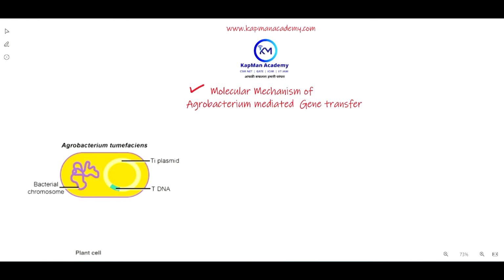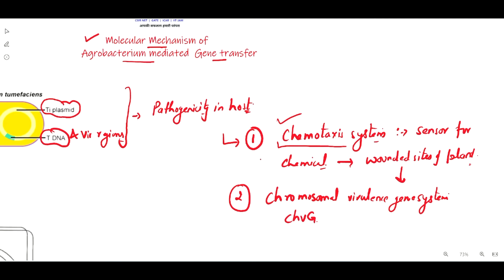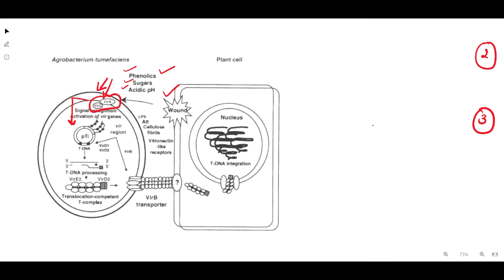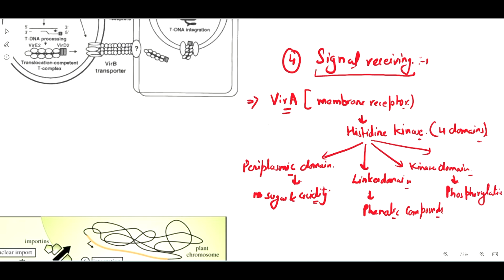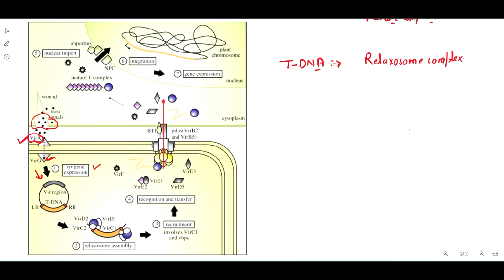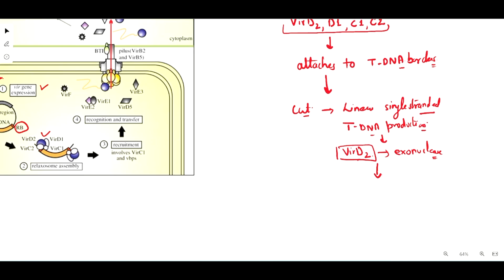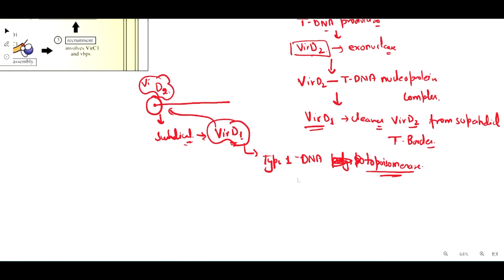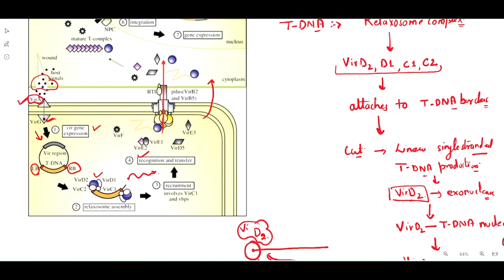Agrobacterium T-DNA production || Biotechnology/RDT || GATE/ICAR || genetic transformation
In this video we explained about the agrobacterium attraction to host cells and T-DNA production during the chemotaxis, events which leads to the activation of T-DNA production .

Increase your knowledge and  GATE/ICAR exam preparation by buying updated study material based on GATE BT /ICAR AgriBT exam exclusively on Biotechnology.